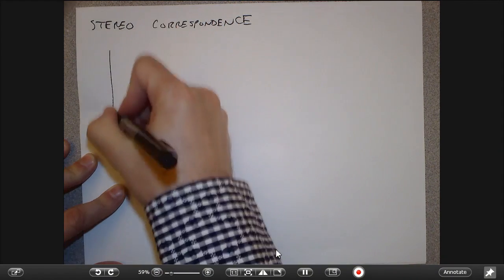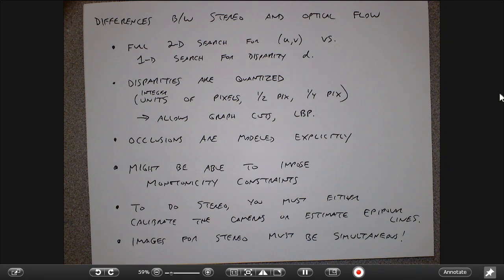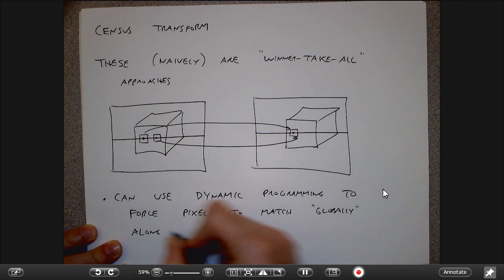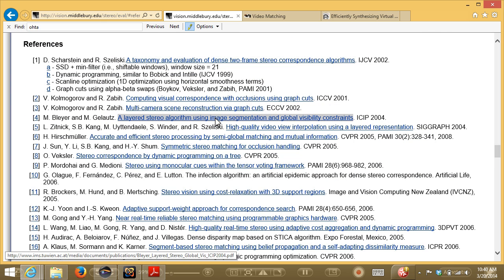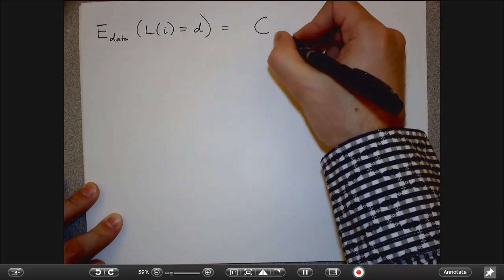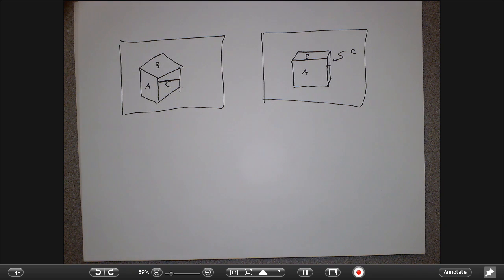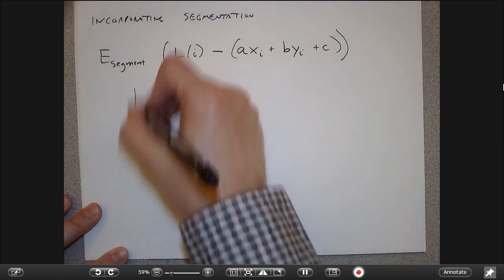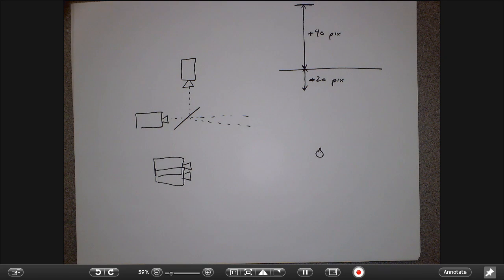CVFX Lecture 15: Stereo correspondence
Lecture 15: Stereo correspondence (3/20/14)

0:00:01  Stereo correspondence
0:02:09  Disparity
0:04:43  Differences between stereo and optical flow
0:11:42  Basic stereo algorithms
0:12:04  Sum of absolute differences
0:14:27  Birchfield-Tomasi measure
0:16:31  Census transform
0:20:46  Dynamic programming for stereo
0:25:19  Non-monotonic correspondence
0:26:53  The Ohta-Kanade algorithm
0:29:31  Stereo algorithm benchmarking
0:36:21  Graph cuts for stereo
0:52:07  Belief propagation for stereo
0:56:02  Occlusions and discontinuities
0:59:53  Incorporating segmentation
1:06:50  Stereo rigs for filming

Key references:

D. Scharstein and R. Szeliski. A taxonomy and evaluation of dense two-frame stereo correspondence algorithms. International Journal of Computer Vision, 47(1):7--42, Apr. 2002.

Y. Ohta and T. Kanade. Stereo by intra- and inter-scanline search using dynamic programming. IEEE Transactions on Pattern Analysis and Machine Intelligence, 7(2):139--54, Mar. 1985.

Y. Boykov, O. Veksler, and R. Zabih. Fast approximate energy minimization via graph cuts. IEEE Transactions on Pattern Analysis and Machine Intelligence, 23(11):1222--39, Nov. 2001.

J. Sun, N.-N. Zheng, and H.-Y. Shum. Stereo matching using belief propagation. IEEE Transactions on Pattern Analysis and Machine Intelligence, 25(7):787--800, July 2003.